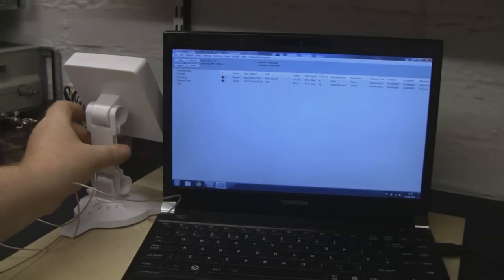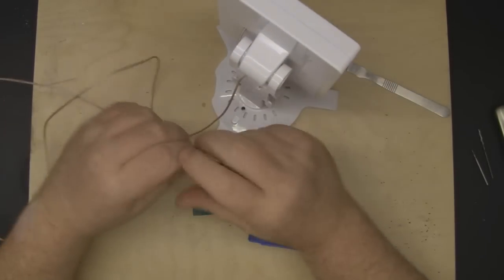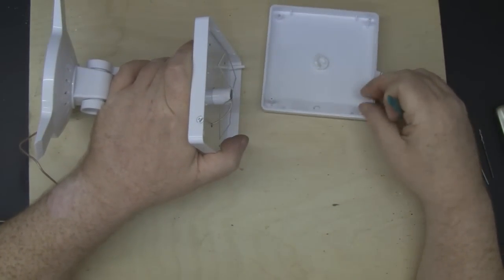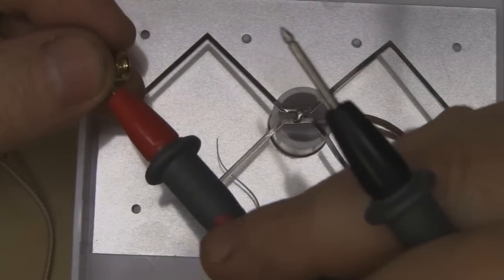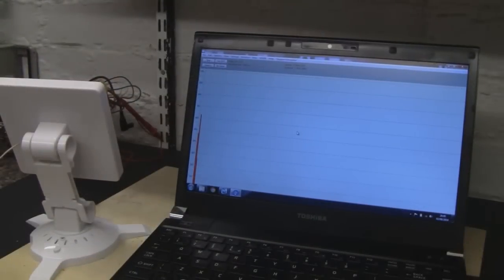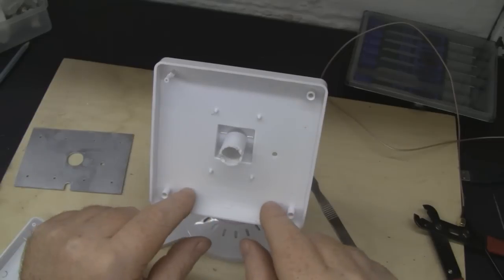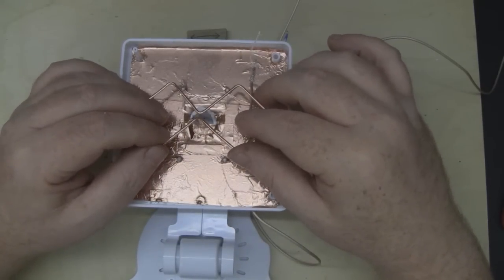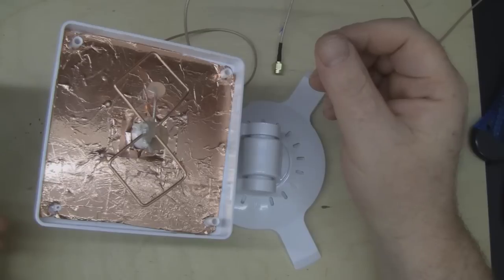Cheap Wifi Antenna from China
In this video I take a close look at a cheap 2.4GHZ antenna that I purchased from ebay for £7. Sounds good until you connect it up and it does not work.
I first attempt to fix the antenna and I do manage to improve things. In the end though, I just use the plastic case to house one of my own biquad antennas.
This is a good example of why you should build your own antennas.